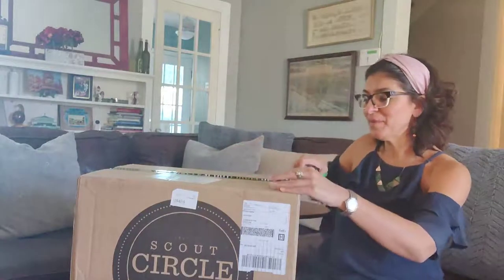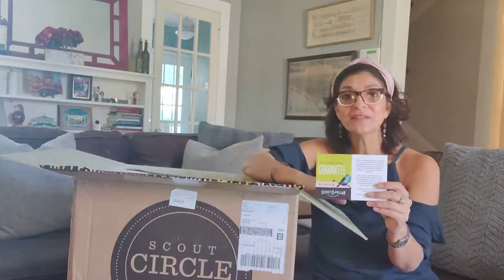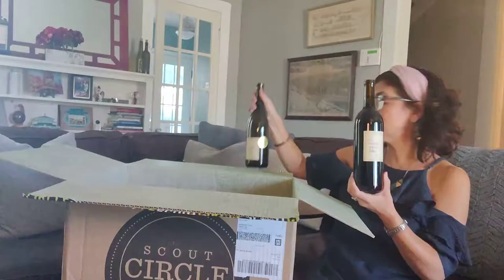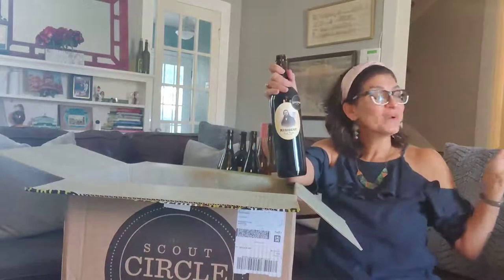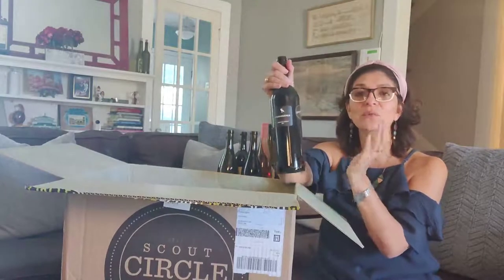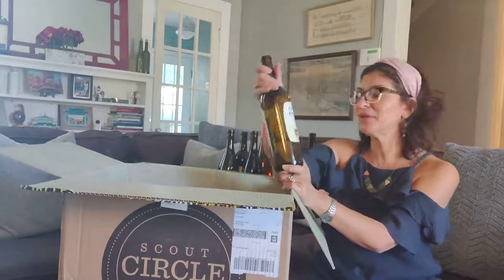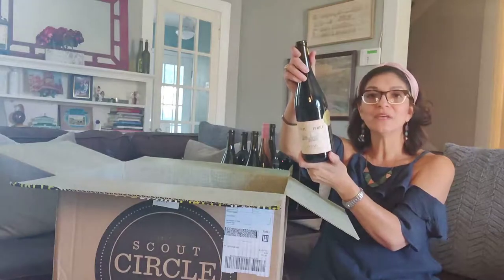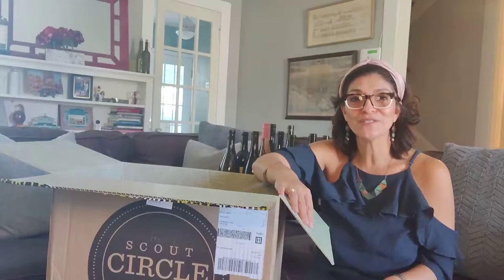Unboxing the October Scout Circle Wine Club from Scout & Cellar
If you're a regular wine drinker and love trying new wines, Scout Circle wine club is the perfect choice for you. These wines all come from wineries that practice sustainable farming.

- You choose the quantity (4 bottles, 6 bottles, and 12 bottles)
- You pick the frequency (monthly, bimonthly, or quarterly)
- Your wines are selected by a Level III Sommelier
- You have access to order club exclusives!
- Flat rate pricing
- Free delivery
- S&C offers a "Do the Right Thing" Guarantee. This means that if you're not 100% happy with anything about your experience, we'll solve it.

Look for the black box on the right of the website that says, JOIN OUR WINE CLUB. Or shoot me a DM and I'll get you set up. Share my channel with your wine-loving friend.